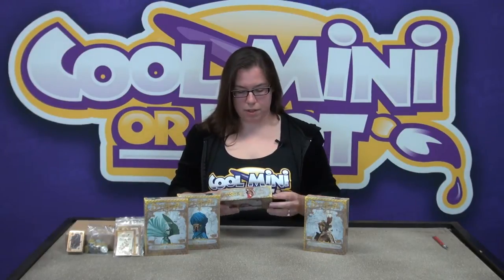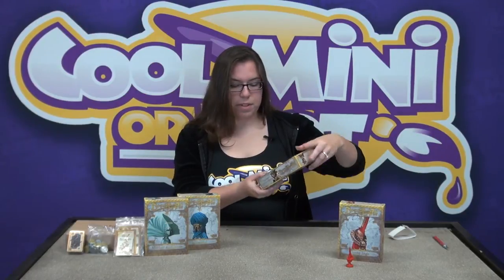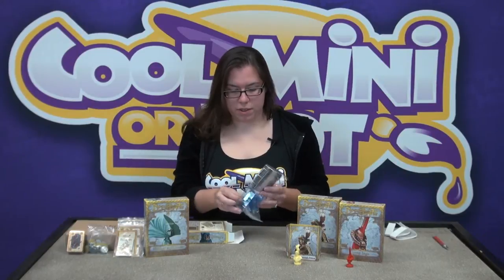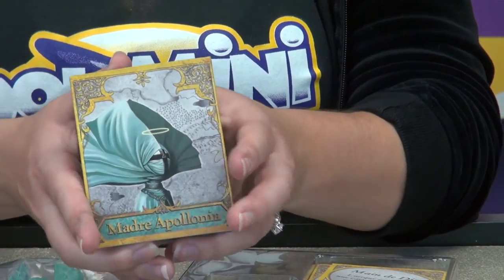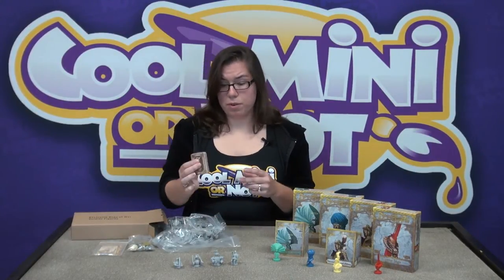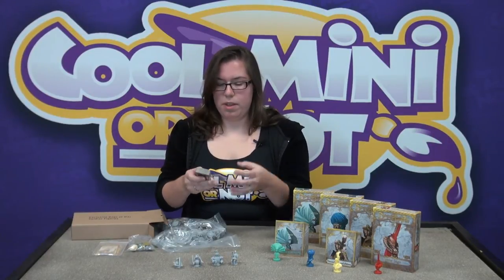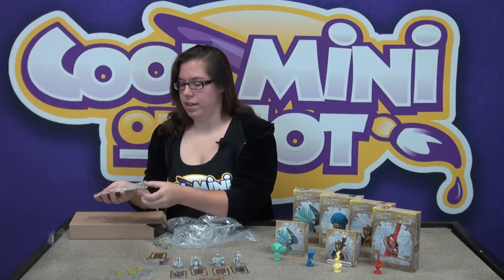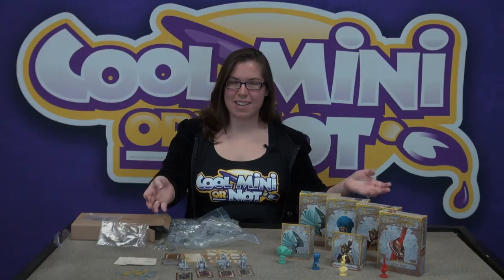Dogs of War Kickstarter Promo Unboxing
Elizabeth Beckley from Cool Mini Or Not shows off all the Kickstarter Promotional items from the game Dogs of War.